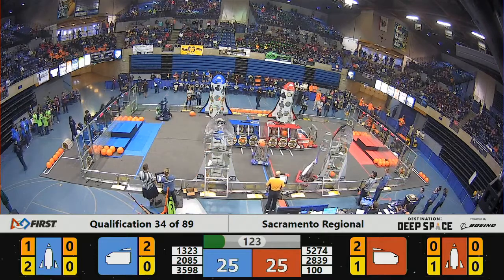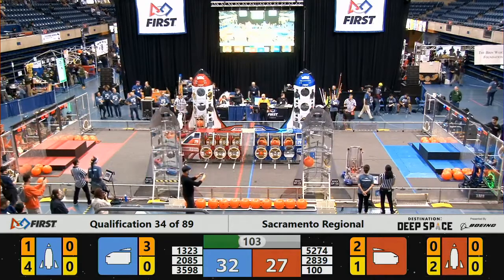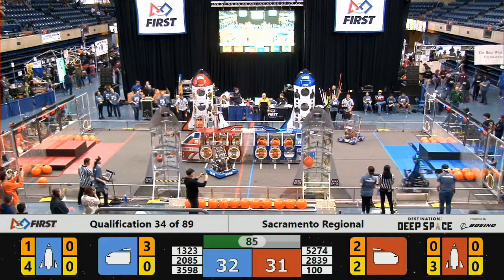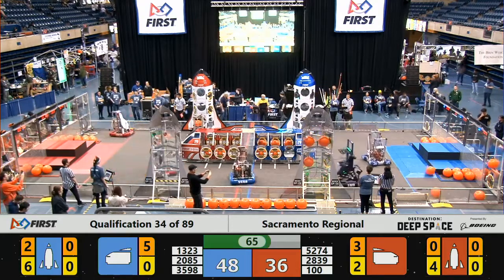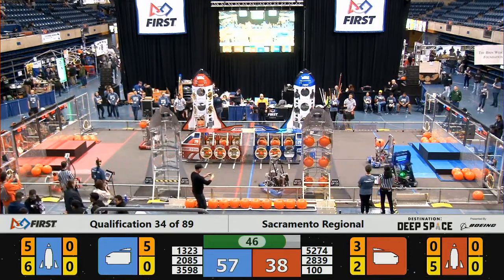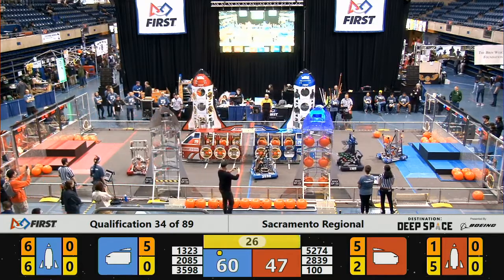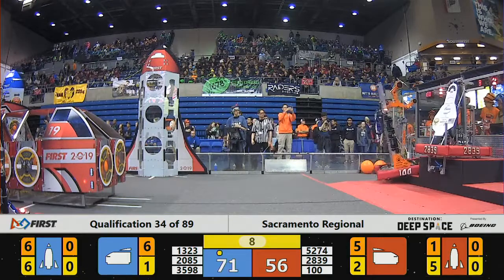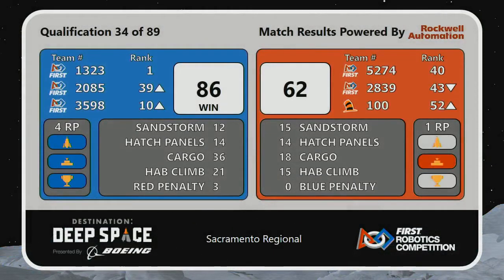Qualification 34 - 2019 Sacramento Regional